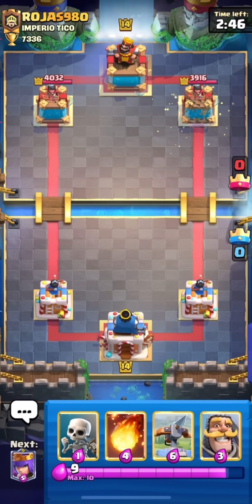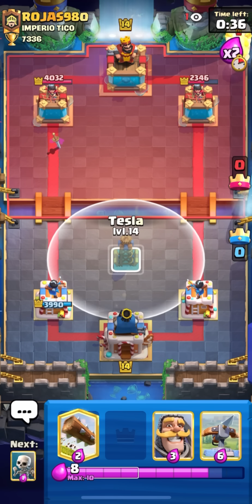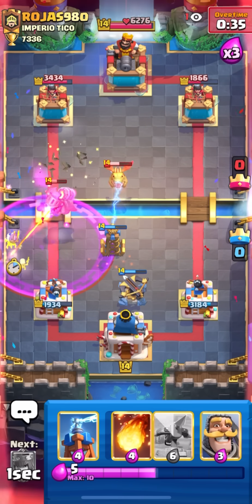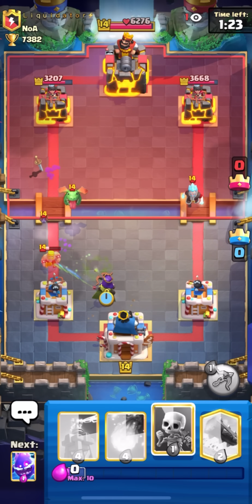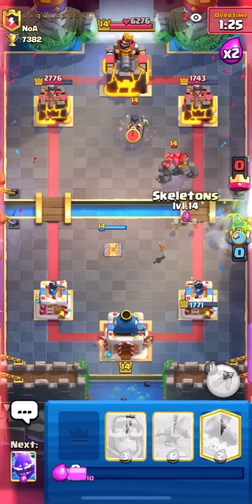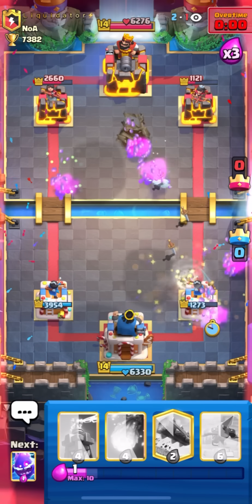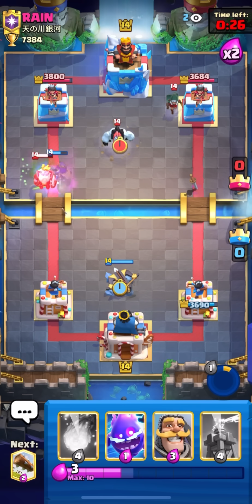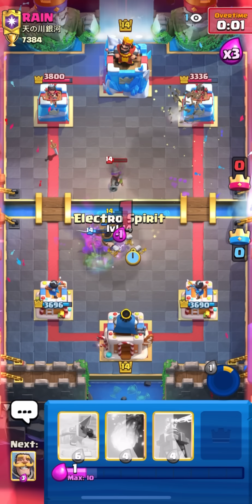How I became top 500 in the world with xbow 🏹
sk How I became top 500 in the world with xbow | Gems - Clash Royale